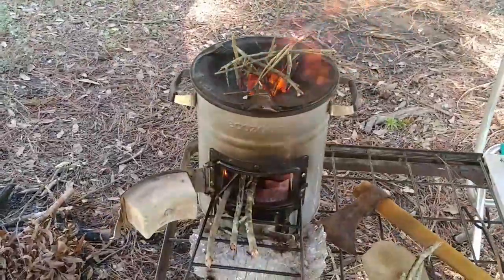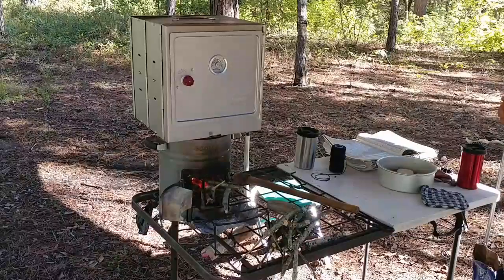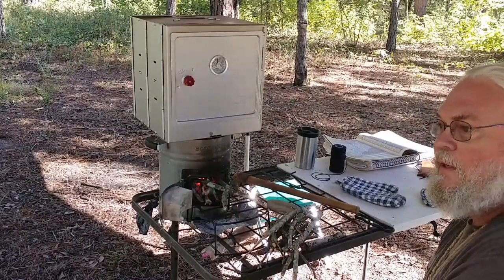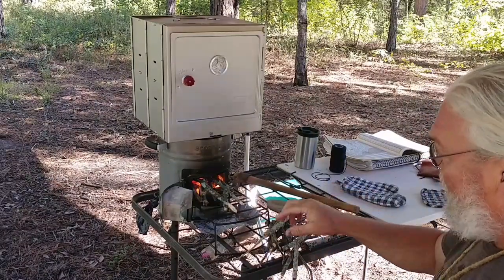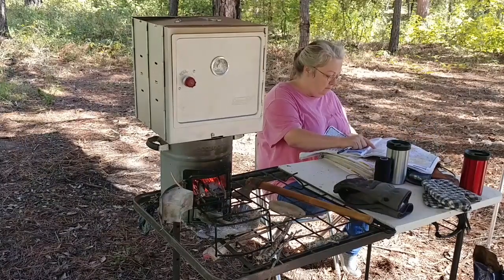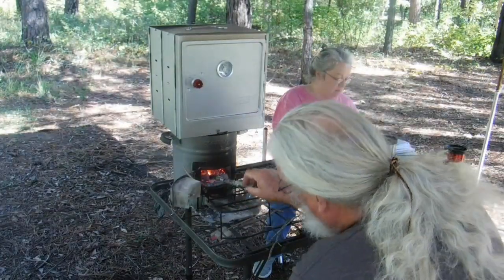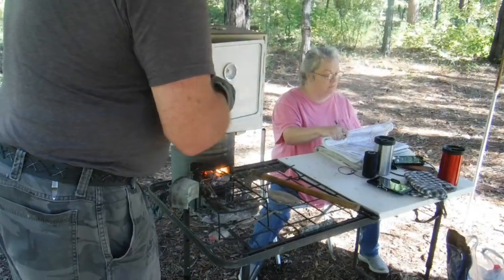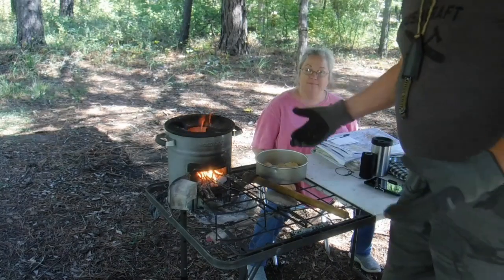Coleman Stove Oven on EcoZoom Rocket Stove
In this video I use a Coleman stove top oven on our EcoZoom rocket stove.  There have been times when we wanted to bake without heating up the van, breaking out the Coleman stove, or just to save propane. The EcoZoom rocket stove has been a great addition to our vanliving experience. The rocket stove burns twigs and other solid fuels and allows us to cook with renewable resources.